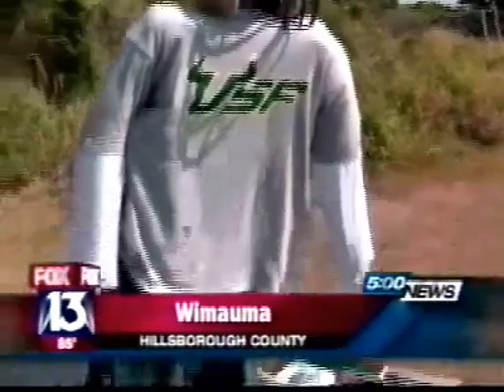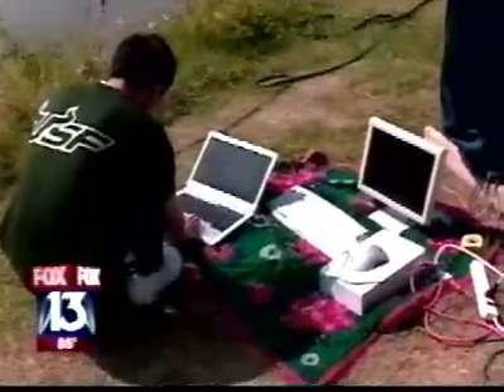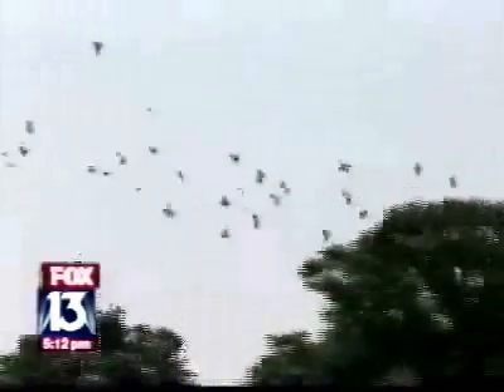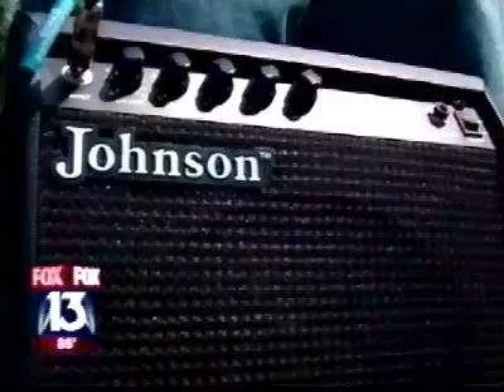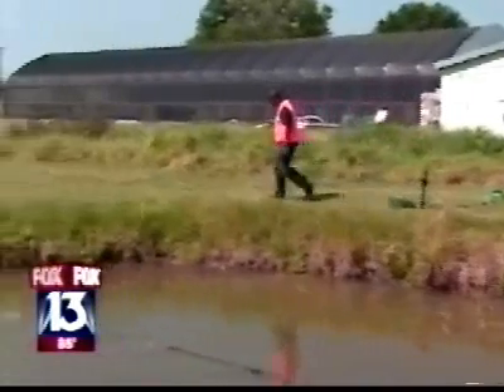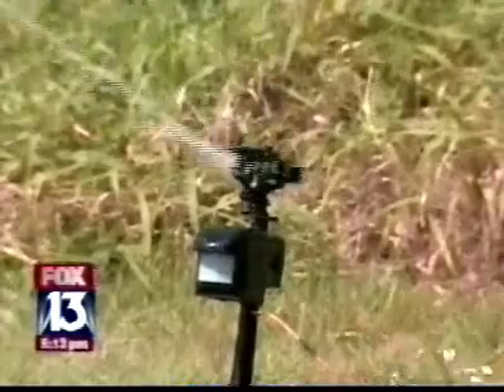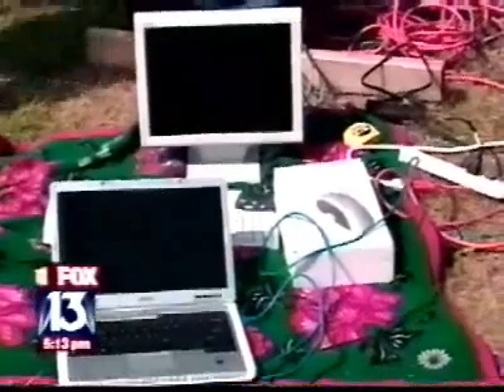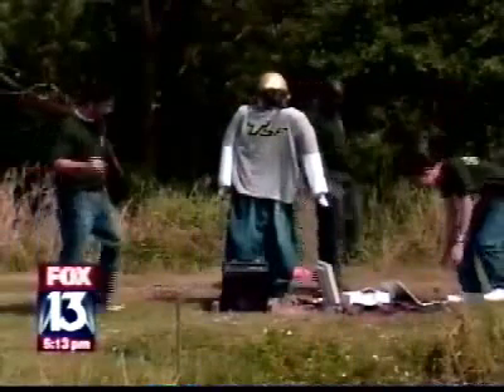Erebus Scarecrow - Featured on Hacked Gadgets